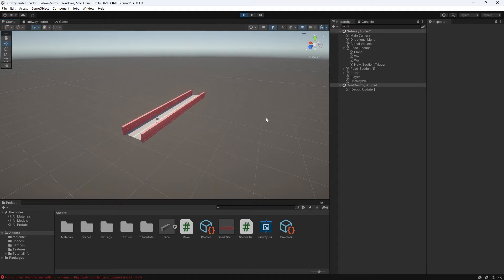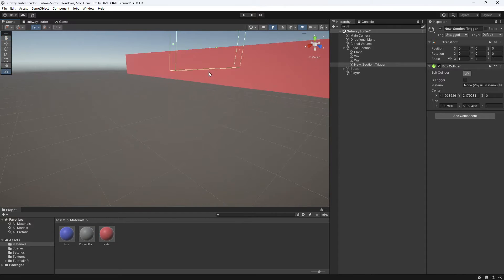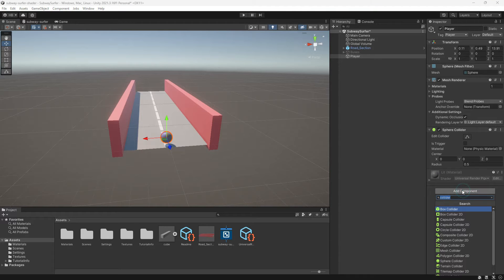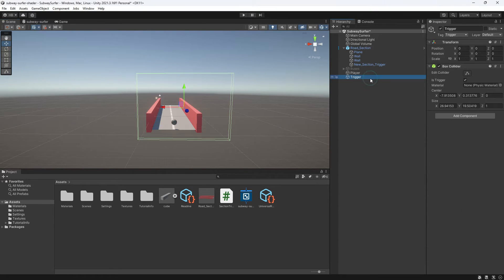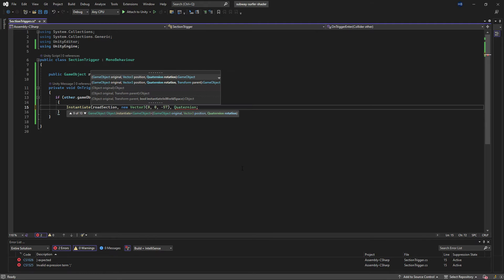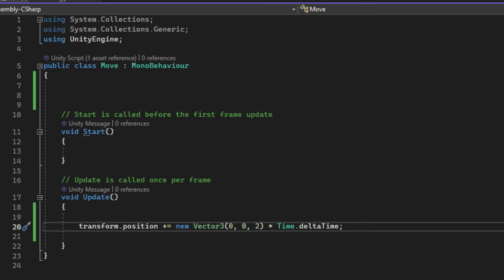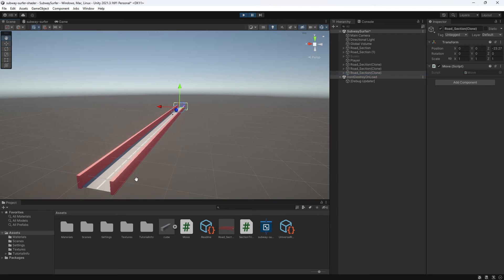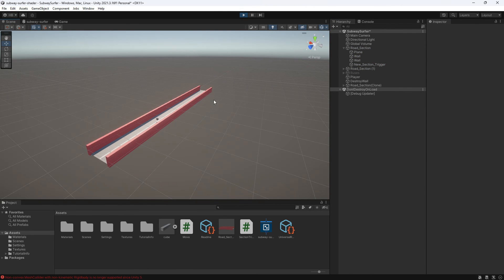Procedural Generation: Endless Runner Unity Tutorial (Updated 2023)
Hey friends! Let's learn how to generate infinite levels and platforms in Unity with Procedural Generation! This is a follow-up to a video I made about Subway Surfer, and I thought this would be a good overview on how procedural generation works.

📖 Chapters
0:00 Intro
0:29 How the effect works
1:02 Invisible Wall Trigger
1:29 Creating a trigger
2:36 Writing the trigger script
5:48 Writing the platform movement script
7:54 Destroy wall